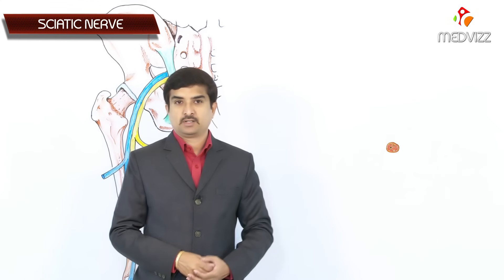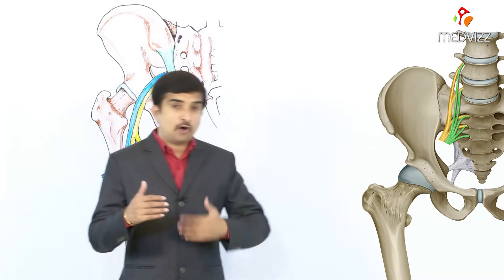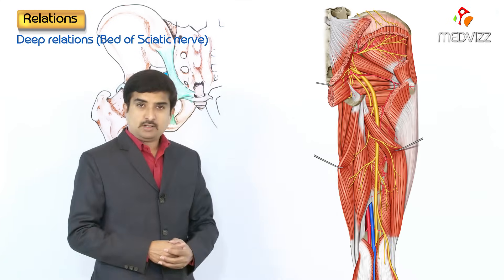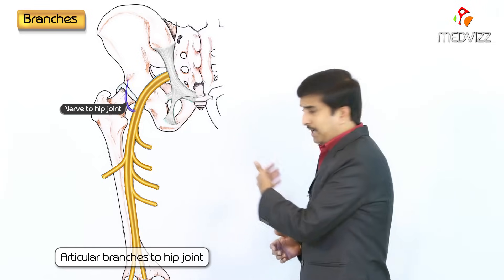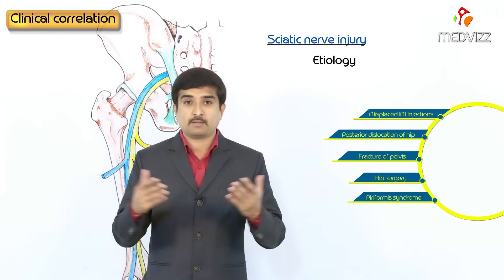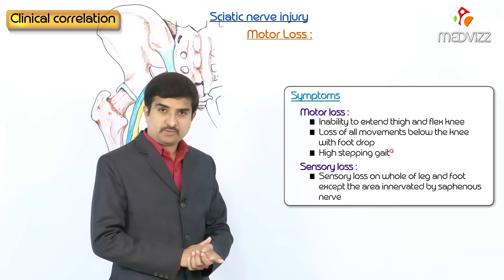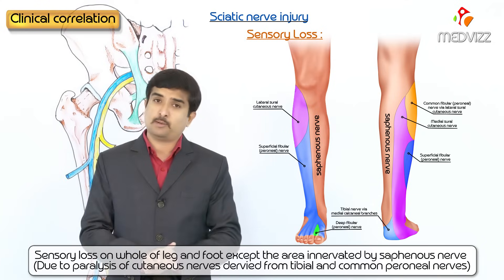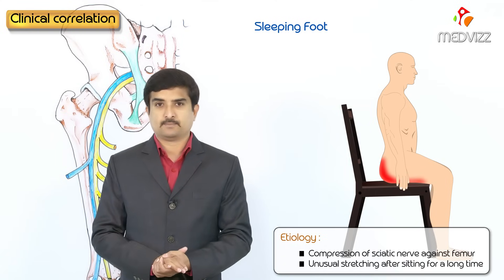Sciatic Nerve Anatomy Animation - Course, Relations, Branches, Distribution & Clinical anatomy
The Sciatic Nerve Anatomy USMLE Step 1- Origin, Course, Relations, Branches, Clinical application

The sciatic nerve is a major nerve of the lower limb. It is a thick flat band, approximately 2cm wide – the largest nerve in the body. In this article, we shall look at the anatomy of the sciatic nerve – its anatomical course, motor, and sensory functions, and its clinical correlations.

Overview

Nerve Roots: L4-S3.

Motor: Innervates the muscles of the posterior thigh and the hamstring portion of the adductor magnus. Indirectly innervates (via its terminal branches) the muscles of the leg and foot.

Sensory: No direct sensory functions. Indirectly innervates (via its terminal branches) the skin of the lateral leg, heel, and both the dorsal and plantar surfaces of the foot.

Anatomical Course

The sciatic nerve is derived from the lumbosacral plexus. After its formation, it leaves the pelvis and enters the gluteal region via greater sciatic foramen. It emerges inferiorly to the piriformis muscle and descends in an inferolateral direction.

As the nerve moves through the gluteal region, it crosses the posterior surface of the superior gemellus, obturator internus, inferior gemellus and quadratus femoris muscles. It then enters the posterior thigh by passing deep to the long head of the biceps femoris.

Within the posterior thigh, the nerve gives rise to branches to the hamstring muscles and adductor magnus. When the sciatic nerve reaches the apex of the popliteal fossa, it terminates by bifurcating into the tibial and common fibular nerves.

Note: the sciatic nerve can be described as two individual nerves bundled together in the same connective tissue sheath – the tibial and common fibular nerves. These usually separate at the apex of the popliteal fossa, however in approximately 12% of people they separate as they leave the pelvis.